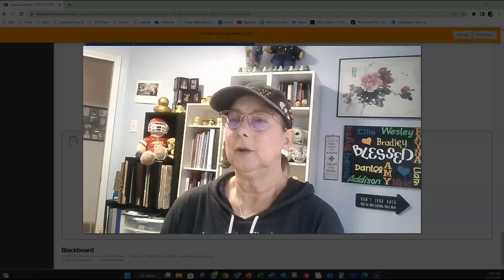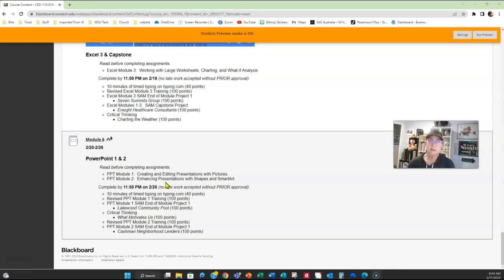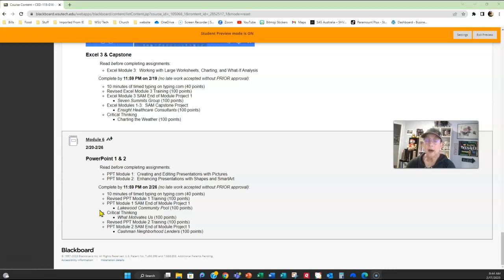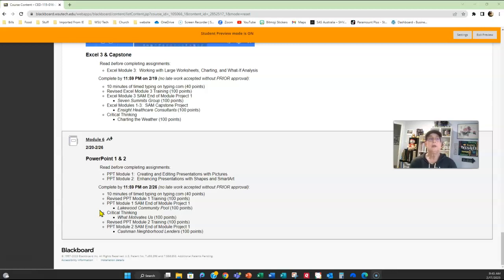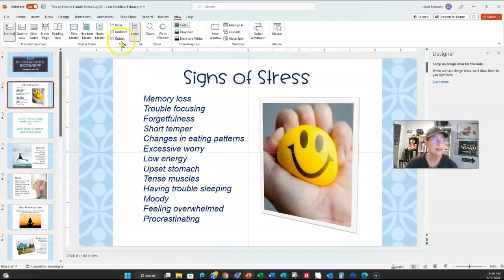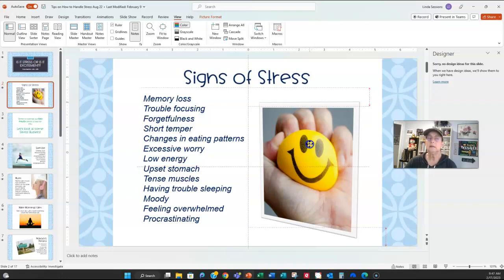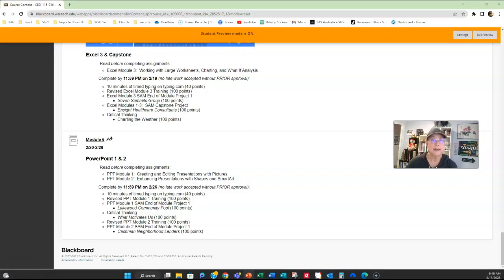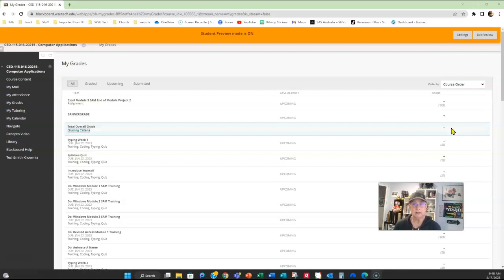SP 23 CED 115 8-wk Week 6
Follow along as @4doxs1lab discussed Week 6 with her 8 week class. SP 23